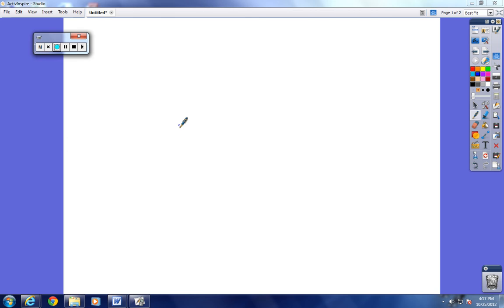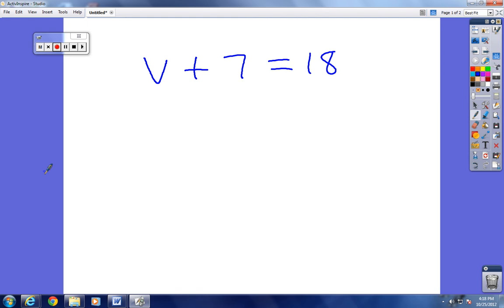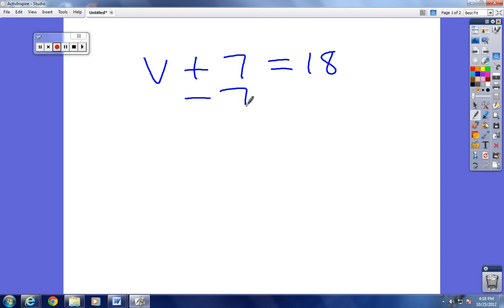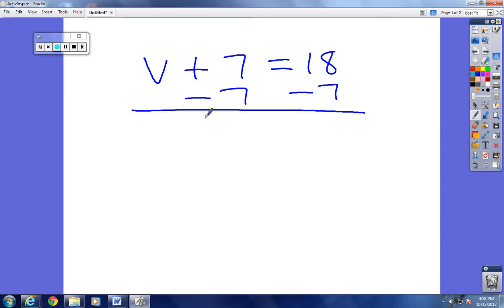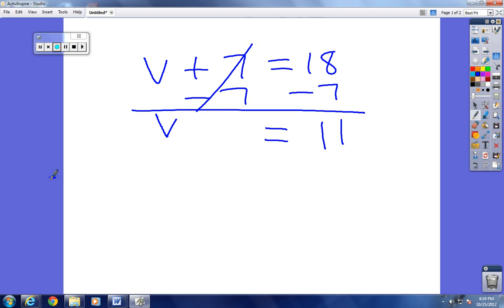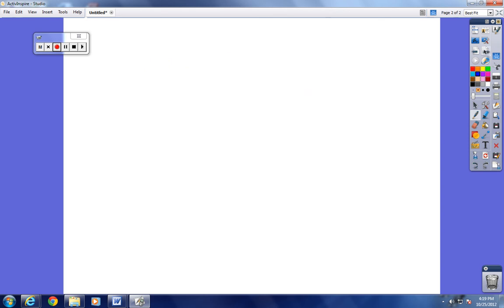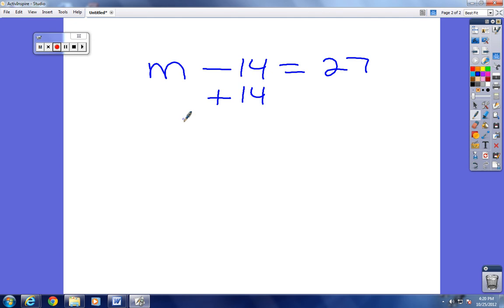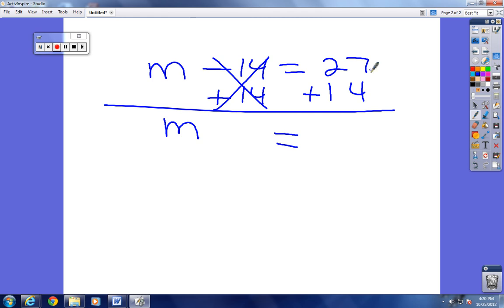001 - Balancing equations - add/subtract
How to balance 1 step equations with addition or subtraction